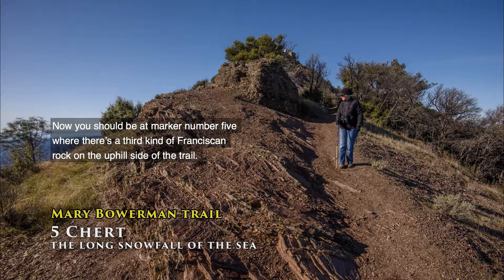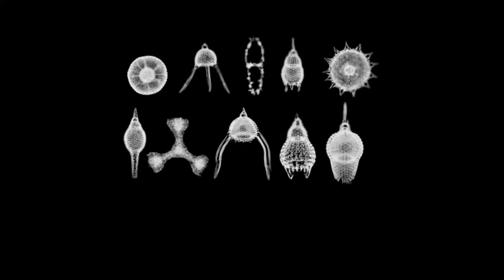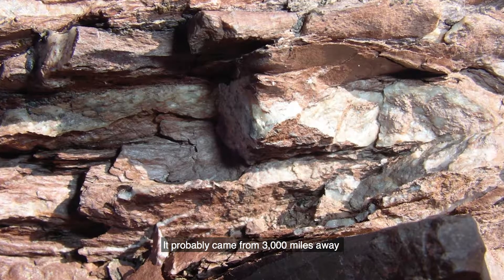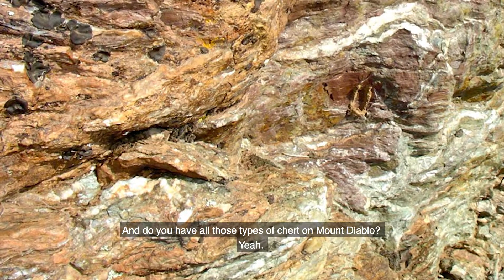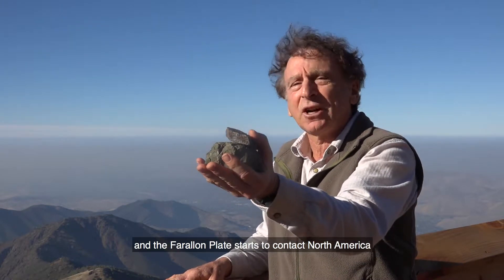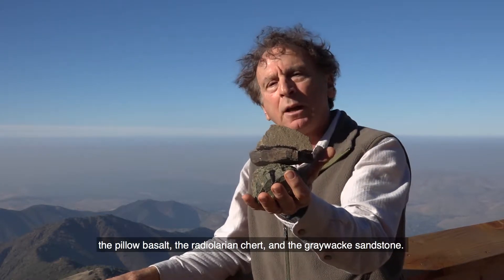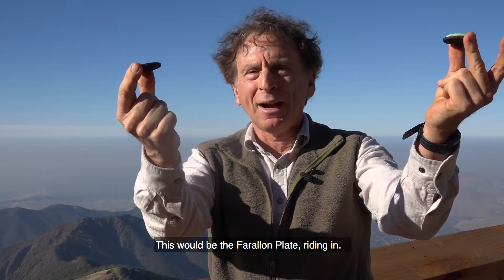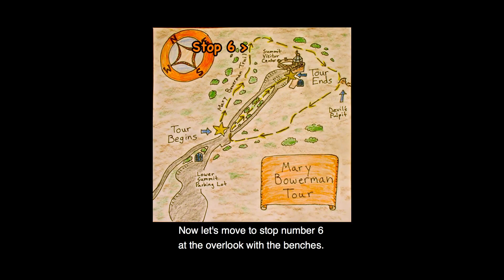5 Chert (segment 5 of 10, Mary Bowerman Trail)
Here's the story of a third kind of Franciscan rock,  made from the skeletons of microscopic sea creatures called radiolarians.